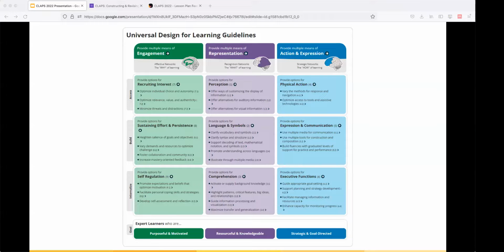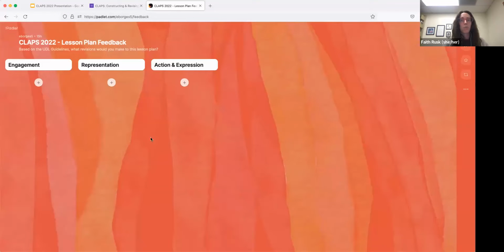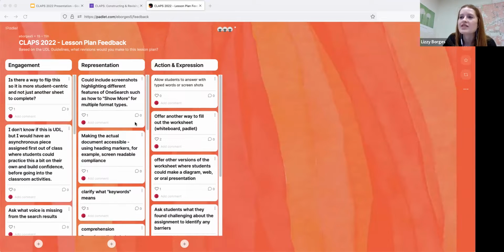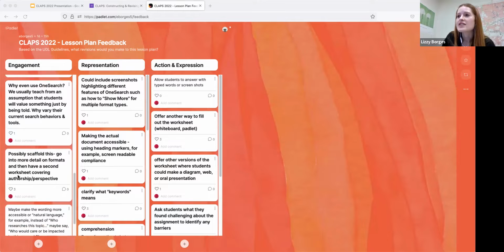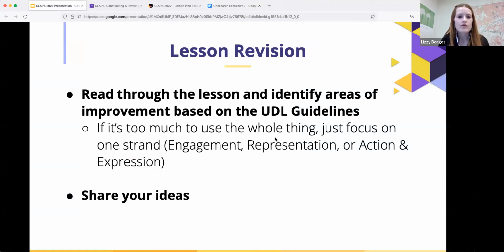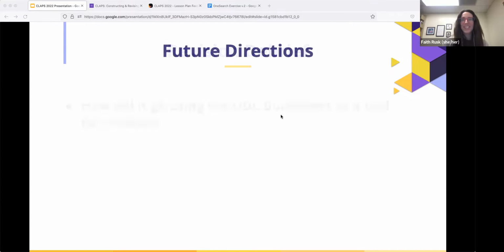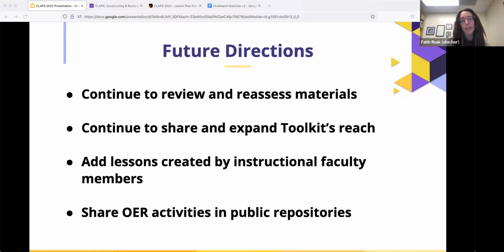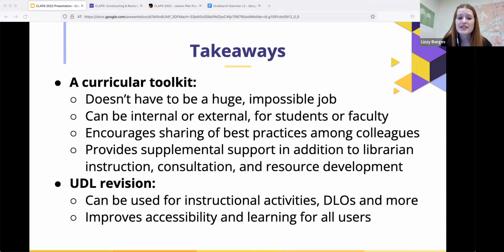Constructing and revising a user-centered curricular toolkit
Presenters: Faith Rusk and Lizzy Borges, San Francisco State University

This presentation will discuss creating a faculty-facing curricular toolkit at San Francisco State University and revising it through a Universal Design for Learning lens. The goal of this work is to provide accessible and inclusive resources for faculty to incorporate critical information literacy work into their classes beyond the traditional one-shot engagement with the library. We will also include suggestions for engaging in a similar process for your campus. We will open with a group discussion, followed by an overview of constructing the toolkit and our initial rollout to faculty. Participants will have time to explore the toolkit on their own, and then we’ll give a brief introduction to UDL and explain our process of revising the toolkit based on the UDL guidelines. Finally, participants will practice revising a lesson in small groups. We’ll end by sharing our future goals for the toolkit and allowing time for Q&A.

Presented at the 2022 Critical Librarianship & Pedagogy Symposium, November 3, 2022.